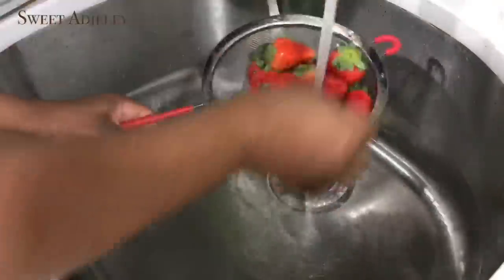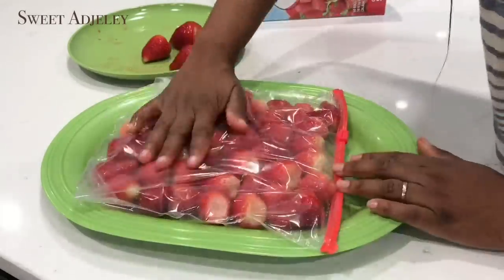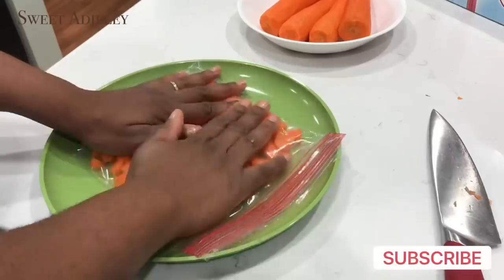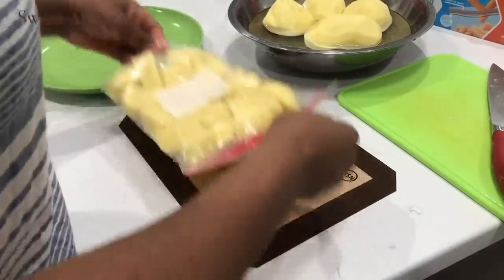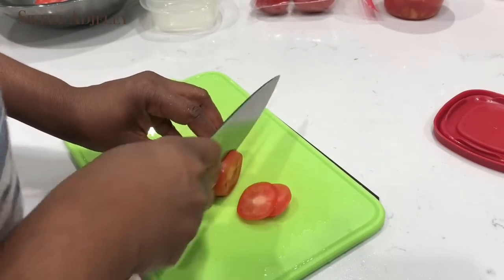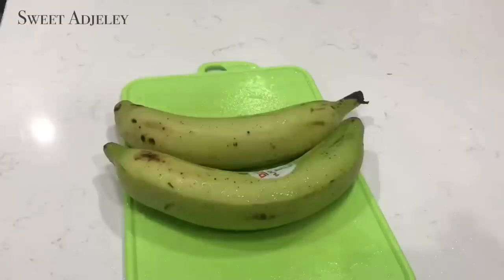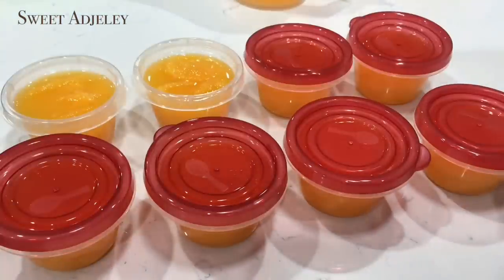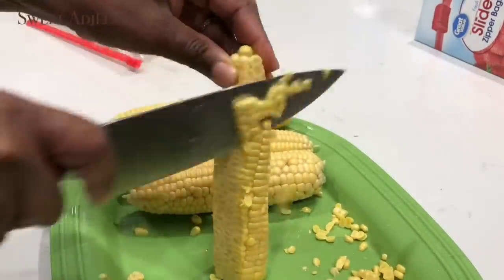HOW TO PREP & STORE YOUR FRUITS & VEGETABLES FOR A LONGER SHELF LIFE IN A LOCKDOWN/SOCIAL ISOLATION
In this video I share how to prep and freeze our fruits and vegetable to keep them fresh for a longer period of time, which will help us stay home and not make short trips to the supermarket